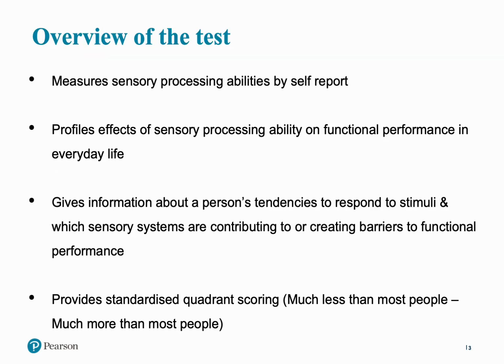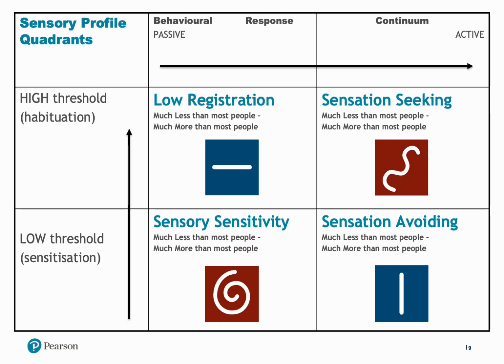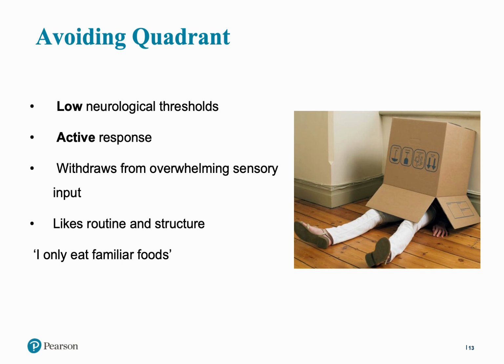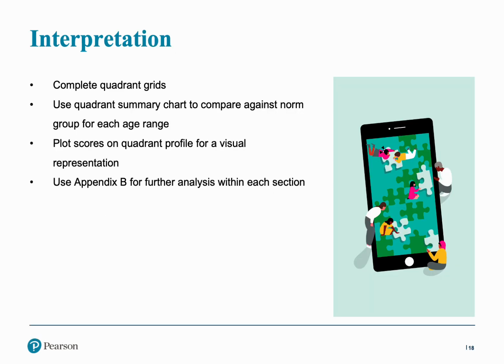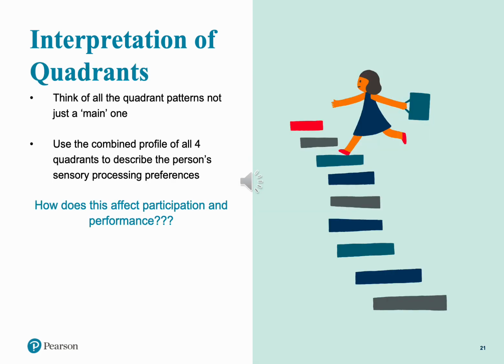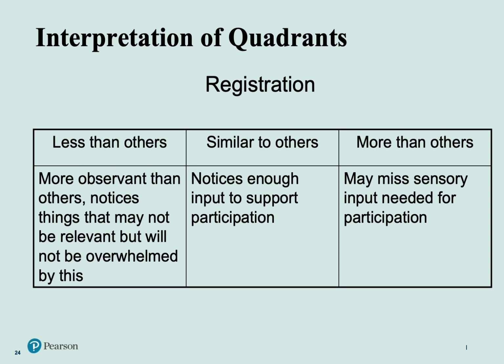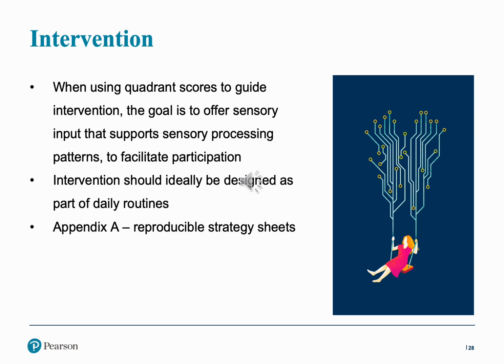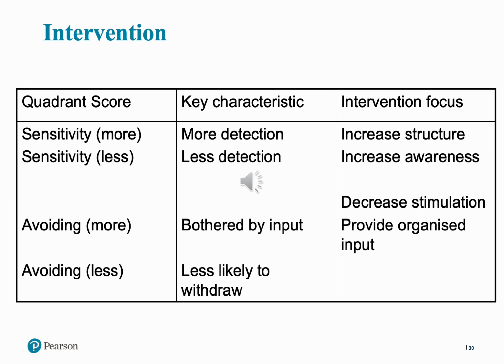Adolescent/Adult Sensory Profile Overview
Presented by OT Consultant, Claire Howells